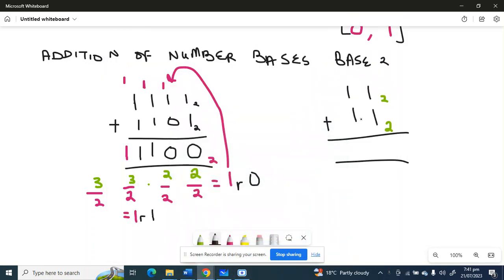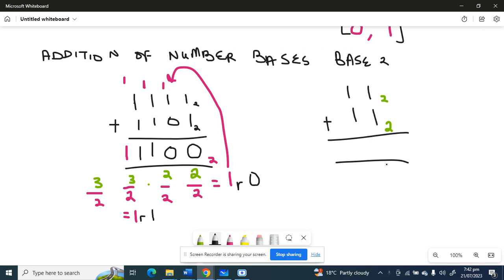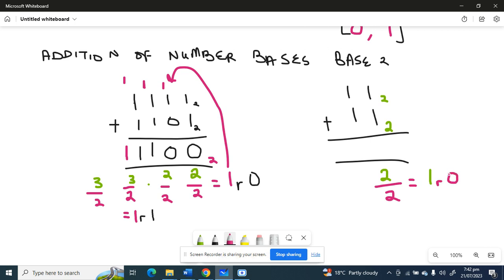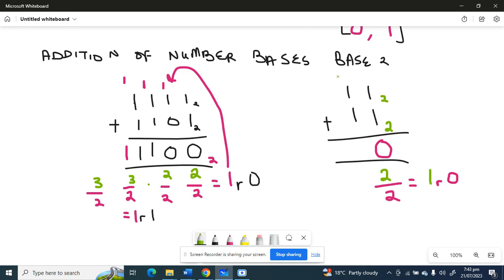ADDITION OF NUMBERS IN BASE 2 EXAMPLE 2